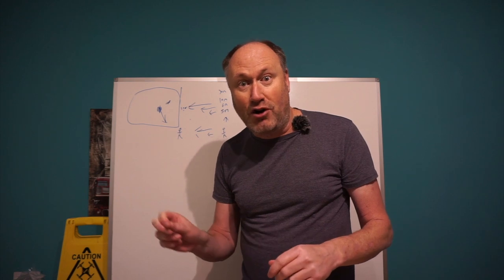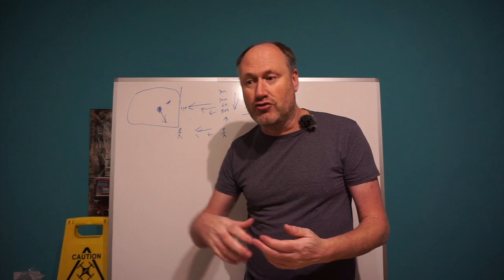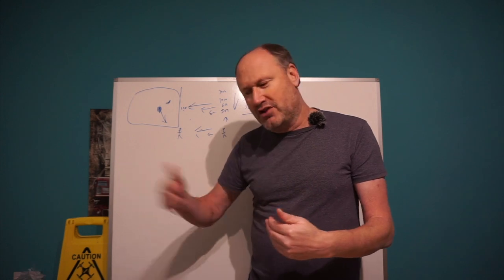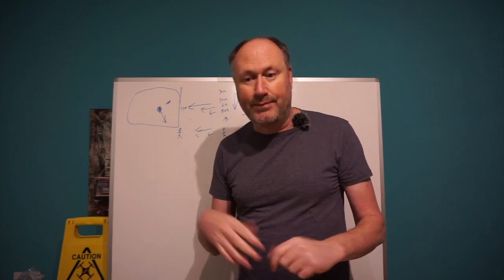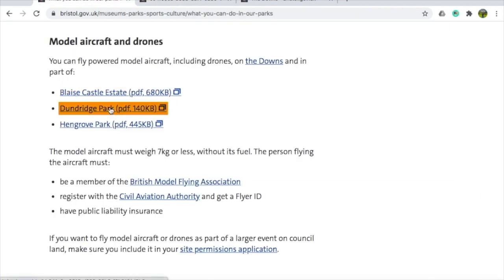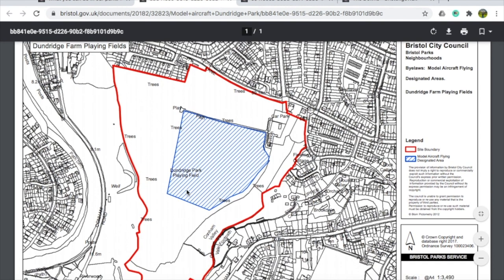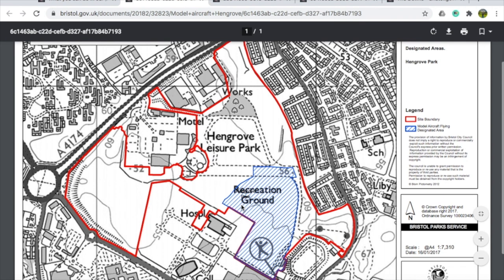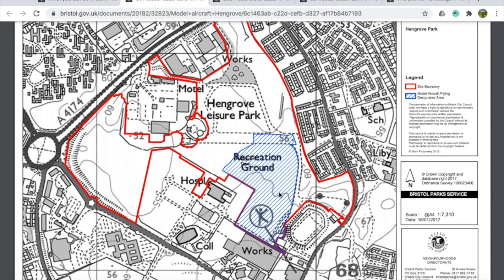Where can I fly my drone in 2021?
Okay this video is about finding places to fly - It is down to you the Remote Pilot to Check Airspace and Bylaws - What Aircraft you fly will determine where and what paperwork like A2cofc or FPVUK / BMFA is required and fly under article 16
If you need to create a nice little Risk Assessment for park flying or at varying beaches check out Drone Desk to make your life easy: